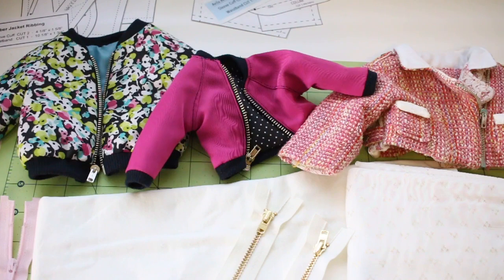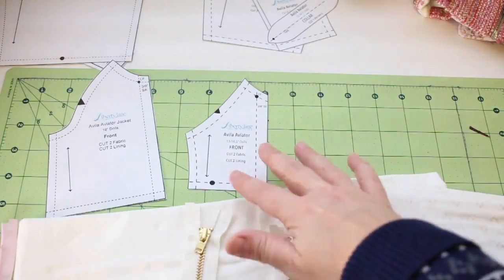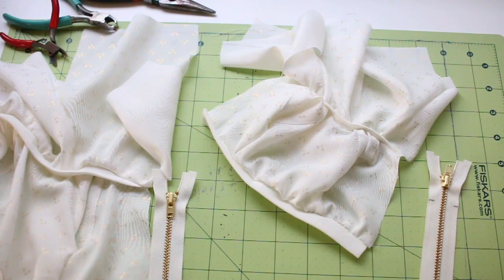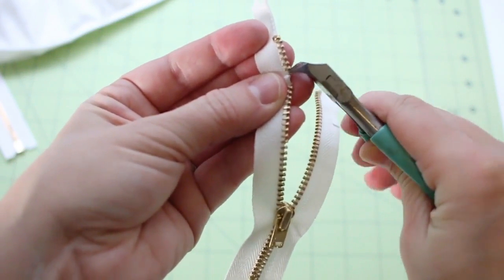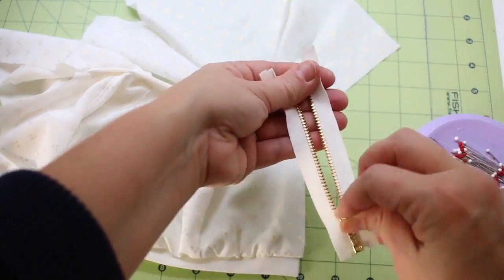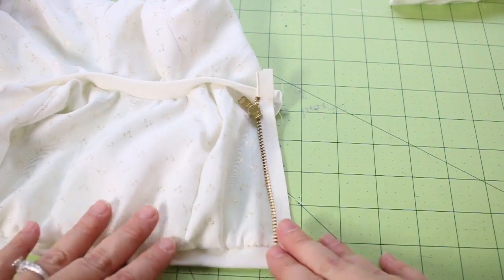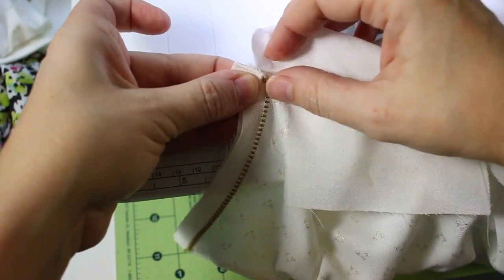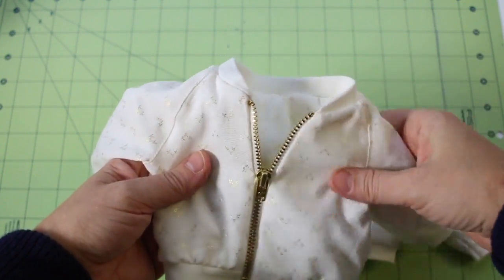How to install and shorten a separating zipper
Learn how to sew a separating zipper into things like jackets and hoodies. Follow along to see how easy it is to shorten a separating zipper too! Out demonstration is on an 18-inch doll clothes jacket, but the technique is the same for any size project!